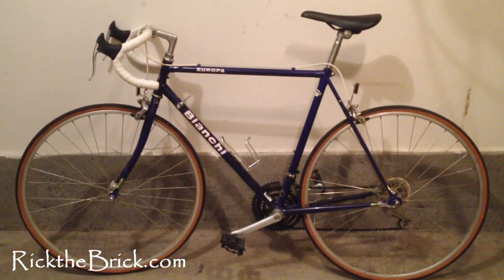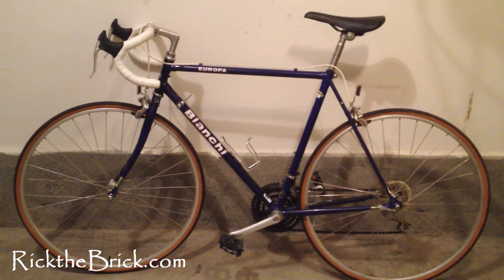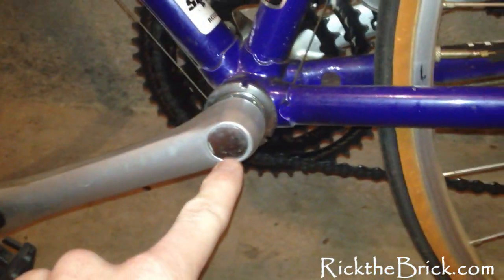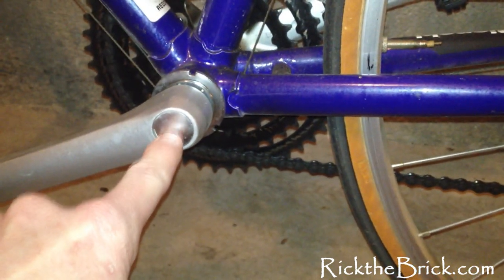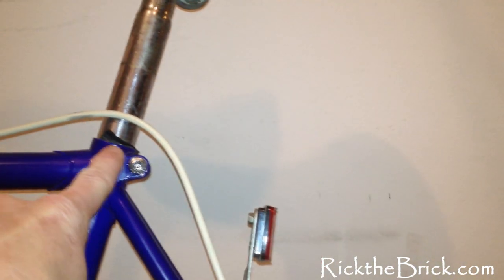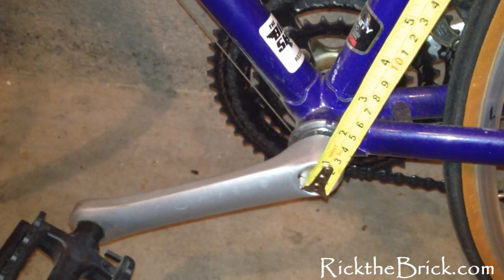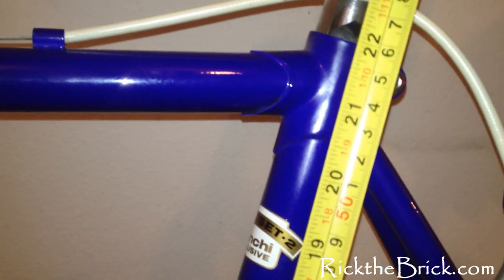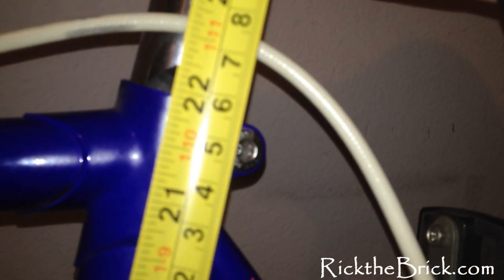How To: Measure A Bike Frame HD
Thank you coffee keeps me making great videos:
Bitcoin Send Here: 146fabYwqwG1TAYDo5D5co1x9wEpMzwoCB
Ripple XRP: rG6MDJomMSnpiDNFjJXm6e5GsWCcg6REWb
FairCoin Here: fMU2dYDhj4MEDQ8Jkj83hnzbdMj4h1qHR7

Ever Wondered how to measure a bike frame, when your selling it and need to figure it out, what if it's not listed on the bike. The bike in this video I had the same problem so I made a video for others.  The bike turned out to be a 56cm bike frame.  I talk and film myself talking about how to measure a bike frame.

God Bless